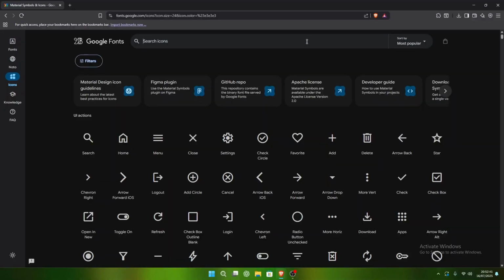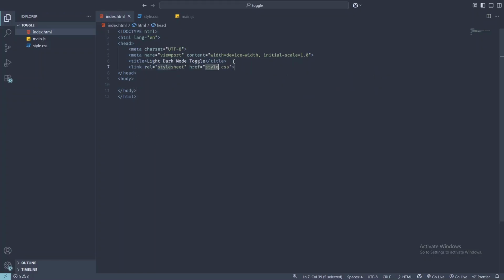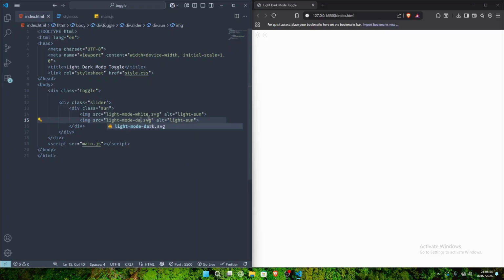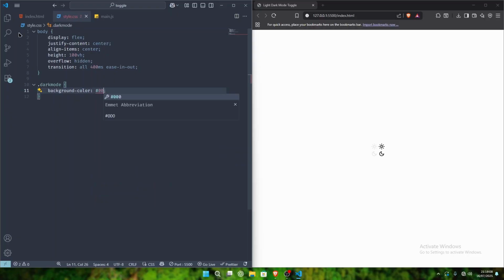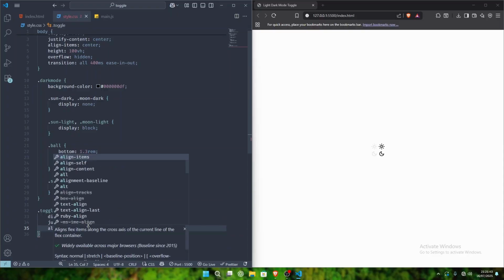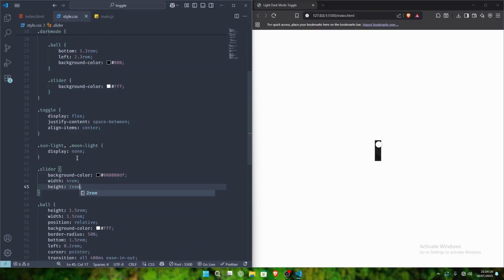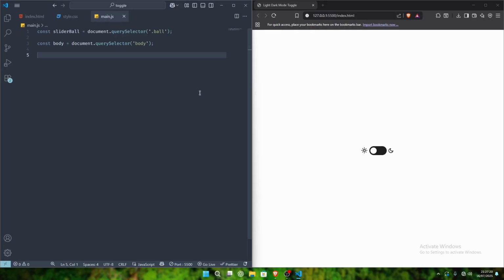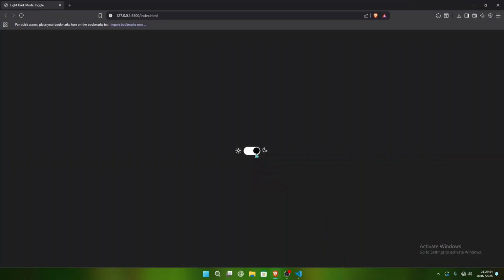Create a Light and Dark Mode Toggle under 20 minutes!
In this video, you'll learn how to create a light and dark mode toggle using HTML, CSS, and JavaScript. The icons used are from Google Fonts